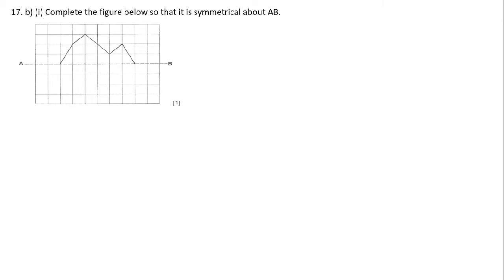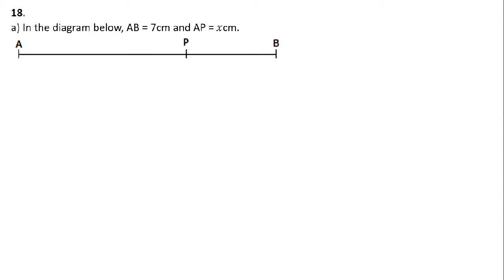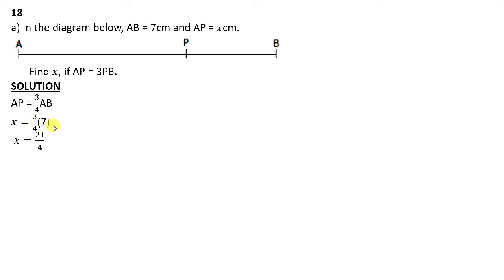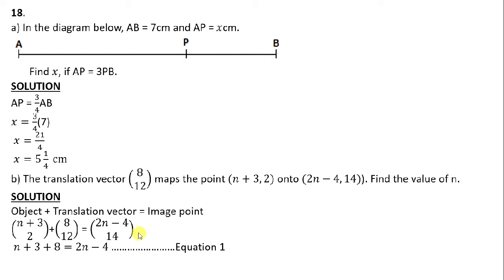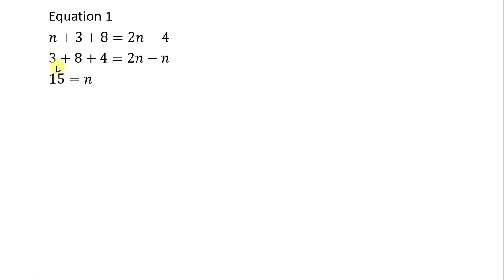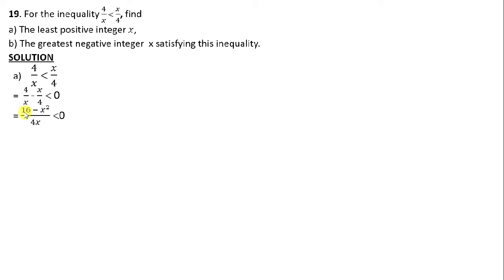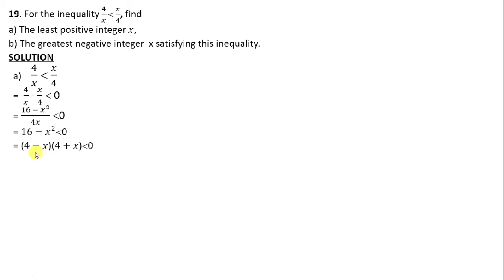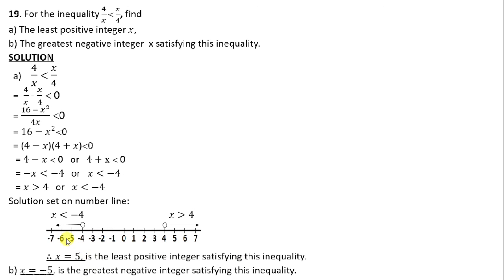G12 2009 paper 1 Q17 to 19